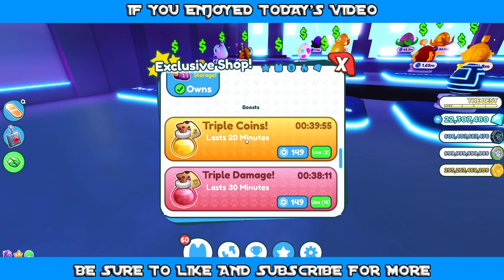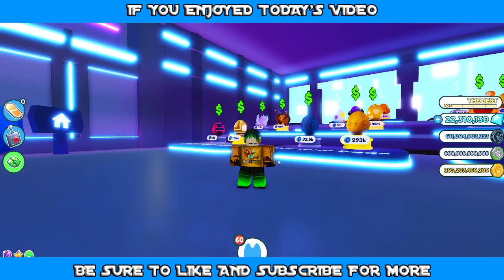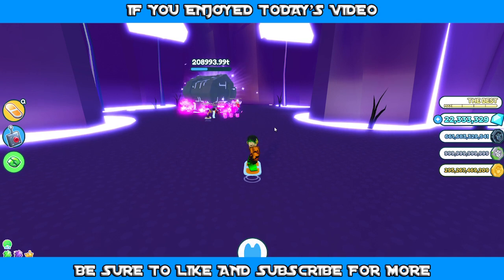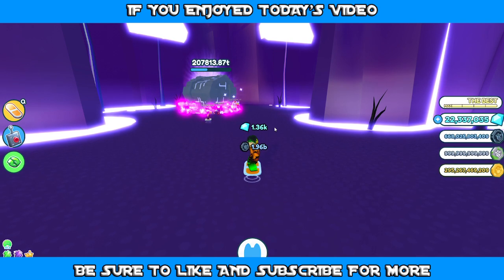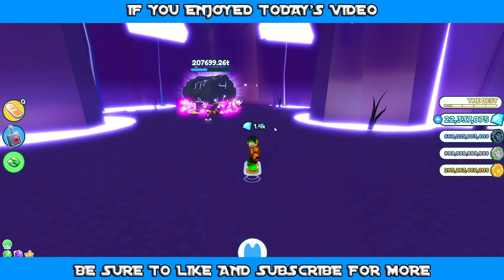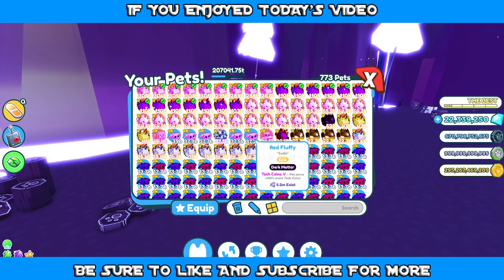Infinite Pets & Tech Coins ♾ | Pet Simulator X [Roblox]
Hey everyone I did kind of cover this but honestly didn't think it was a glitch or anything like that.
(posted 3 days ago)
Keep in mind I uploaded the second I seen the absurd numbers. Here's the game link so you can try it out:

Be sure to go check out LyssIsLoading she streams over on Twitch but her and her friends do the more role playing games. So if your into those kind of games be sure to check her out. Here's her link: